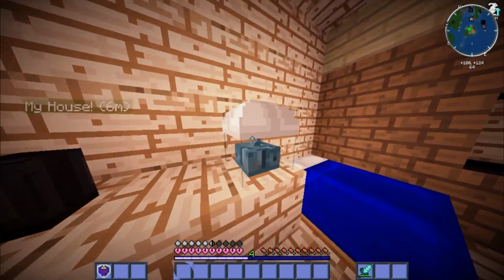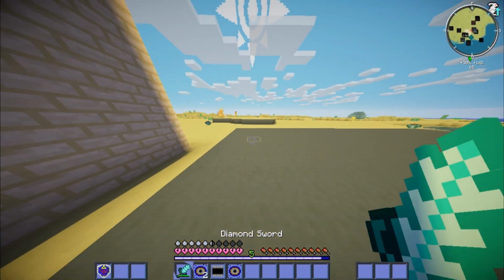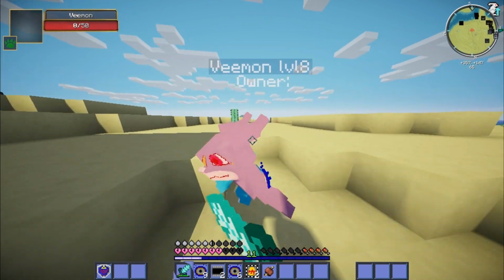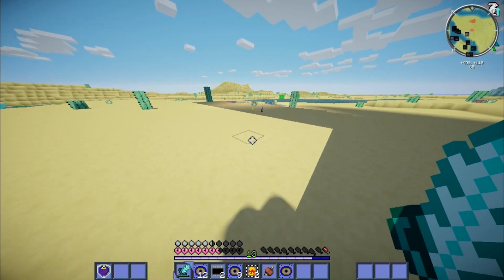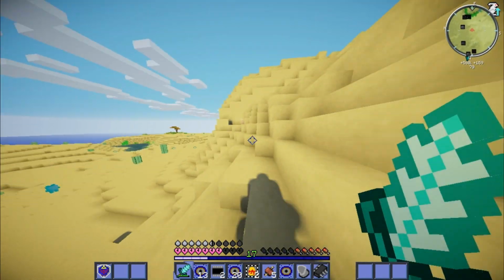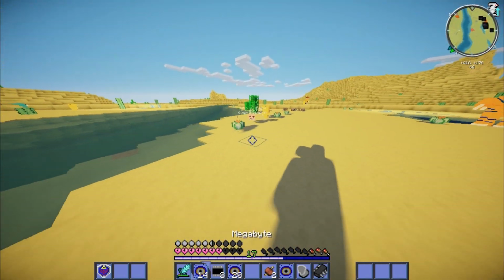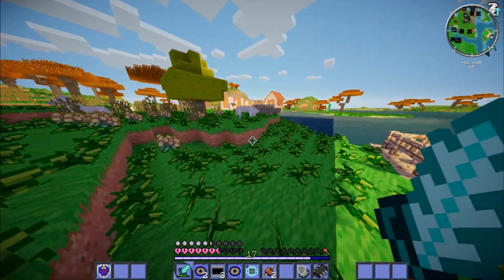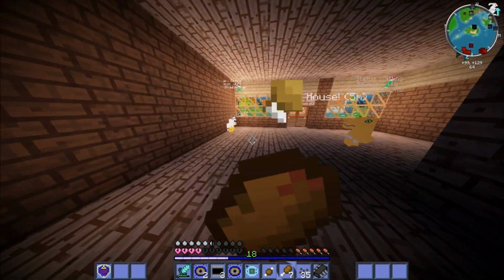Minecraft : Modded Digimobs Survival #12 - New World!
QOTD : Who's Ur Favorite Digimon? Mine Is Veemon :D
▬▬▬▬▬▬▬▬▬▬▬ஜ۩۞۩ஜ▬▬▬▬▬▬▬▬▬▬▬▬▬
-Resource Pack in The Video!
▬▬▬▬▬▬▬▬▬▬▬ஜ۩۞۩ஜ▬▬▬▬▬▬▬▬▬▬▬▬▬
● Mods list in the video (1.7.2) :
- Digimobs
- Lucky Block
- BattleGear 2
- PandorasBox
- Zelda Sword Skill
- ShadersMod
- Optifine!
- CraftGuide
-The Creep Mod
-VoxelMaps!
-DamageIndicators
-Battlegear2
-Backpacks
-Enhanced Biomes 2.2
-FurnitureMod

All Music in this Video :
Digimon